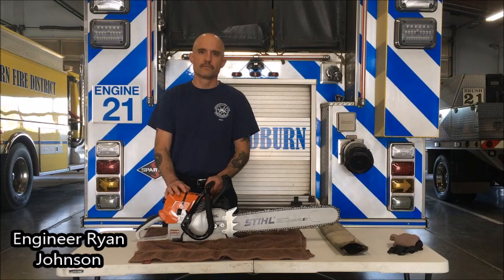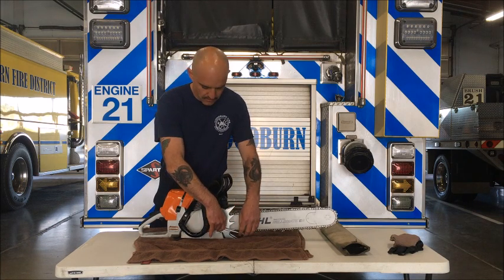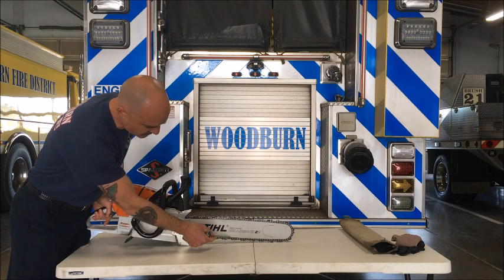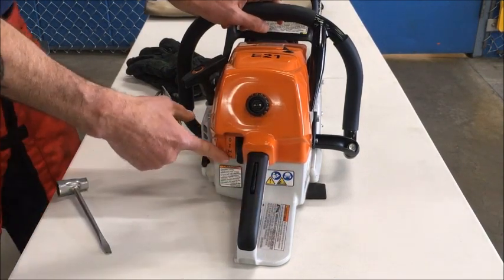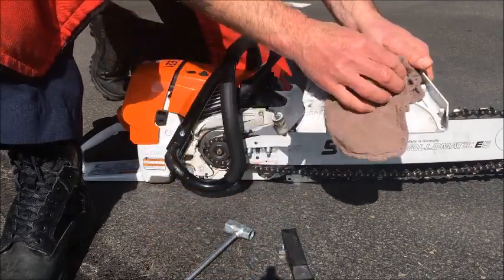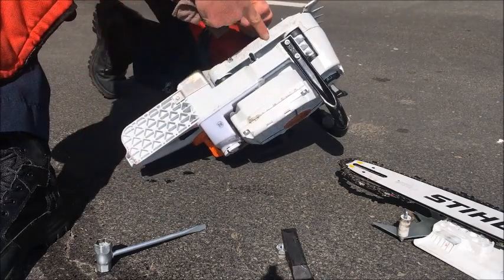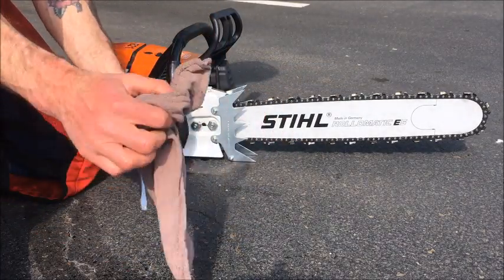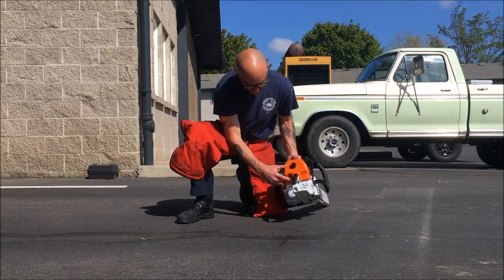Chainsaw Starting Procedure